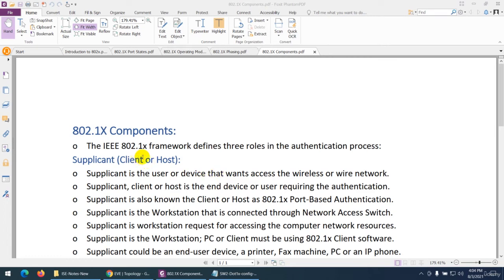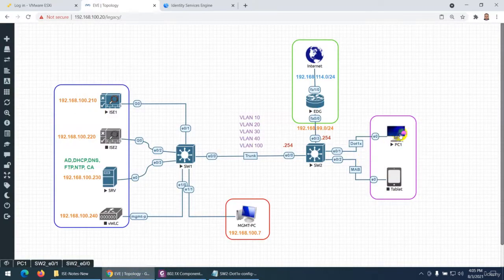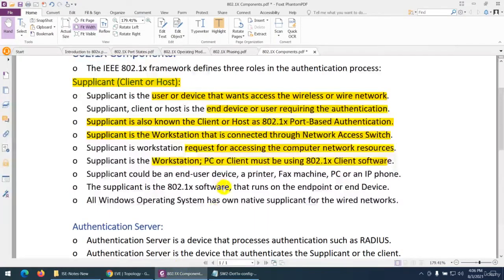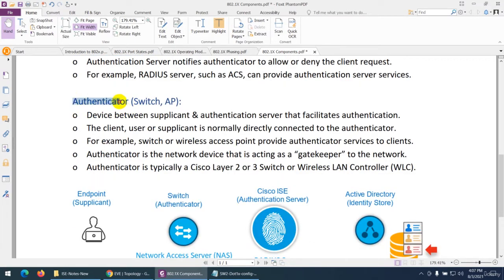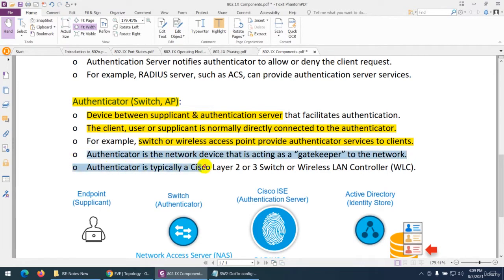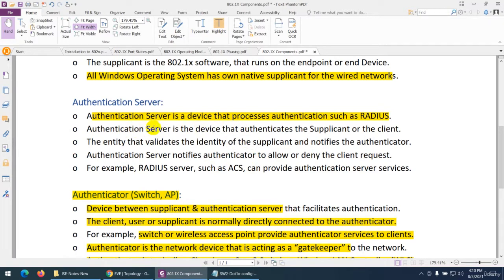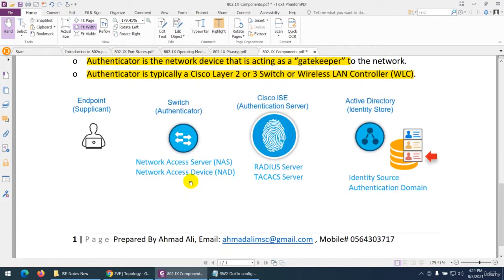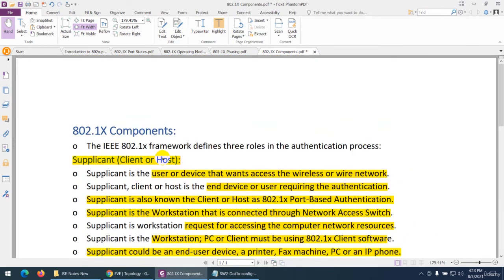Cisco Identity Services Engine ISE 2 7 Training Part 1 2 37